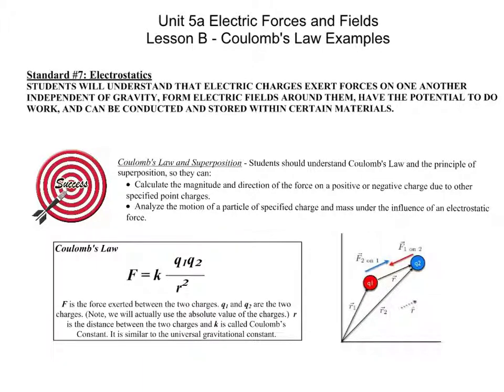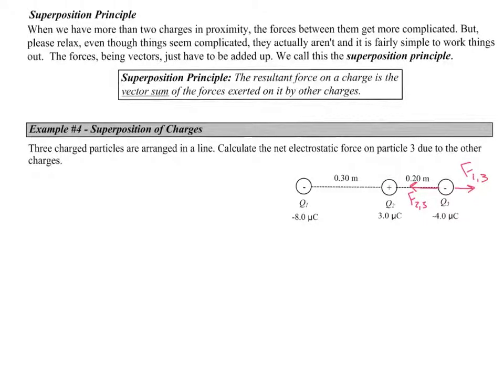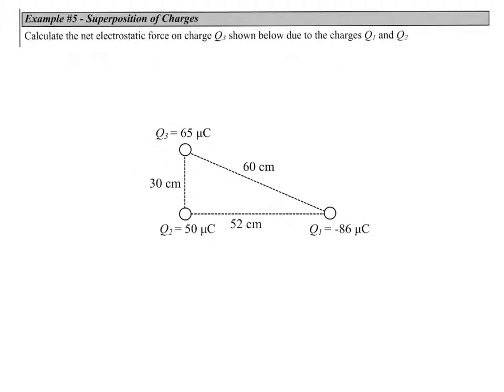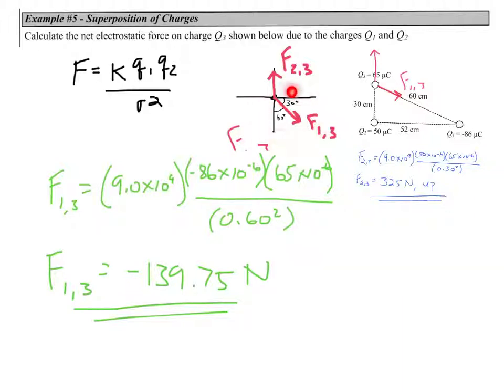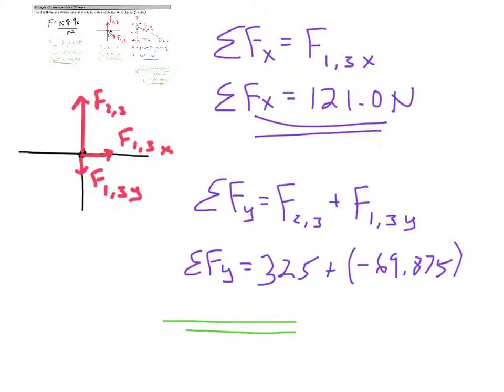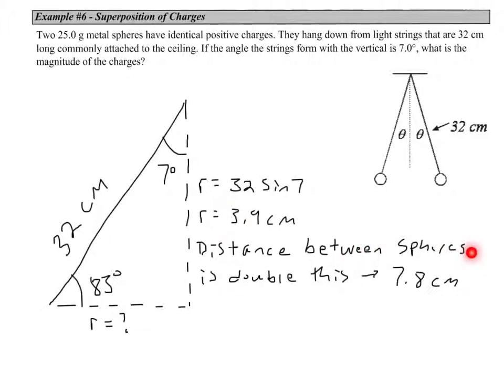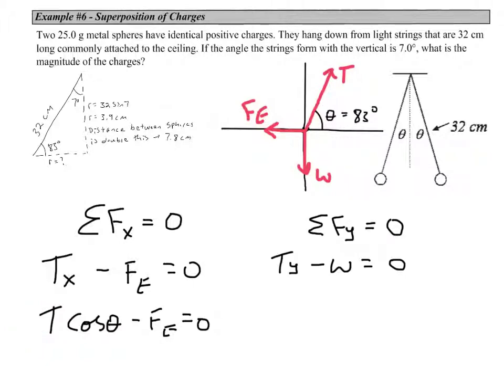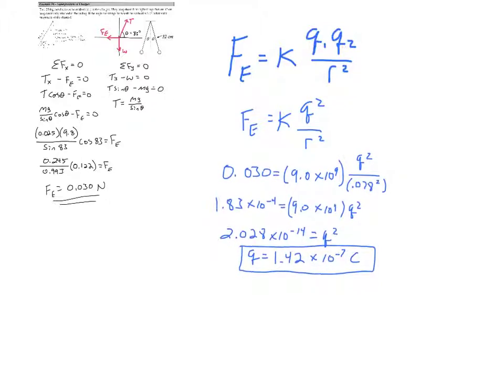Coulomb's Law Examples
AP Unit 5a Lesson B Video 2 Coulomb's Law Examples